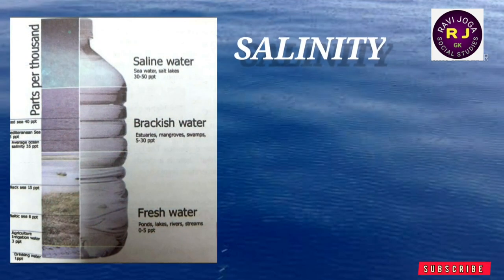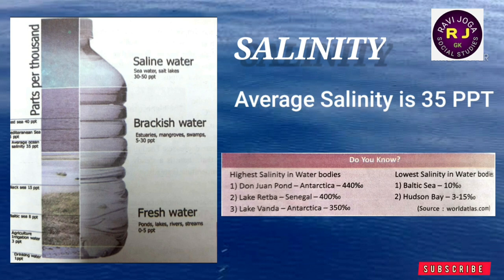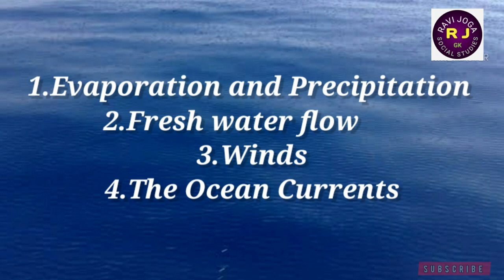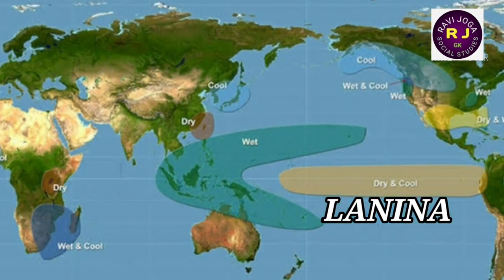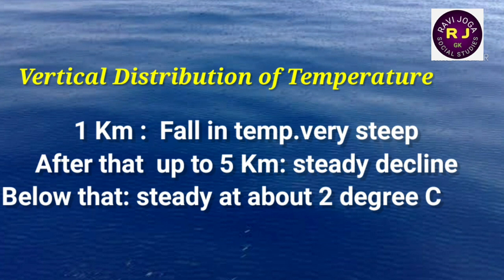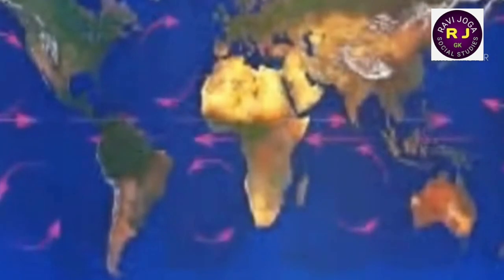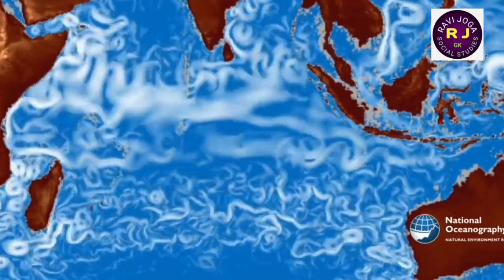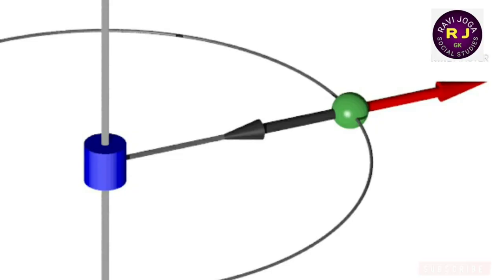Hydrosphere|Part-2|Hydrosphere Class 9|Hydrosphere 9th Class Social in English |TS and AP Syllabus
Salinity of the Ocean
Factors effecting salinity of Oceans
Isohaline
Ocean Temperature
Vertical Disrubution of Temperature
Ocean Currents
Factors effecting the Oceans

Ocean as aResource etc. explained clearly with the help of videos,and slides in English.